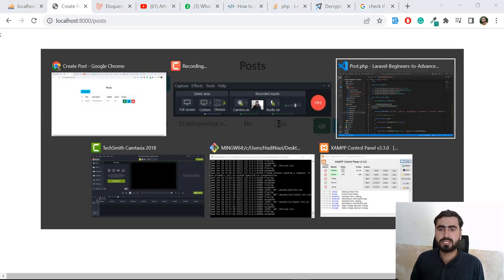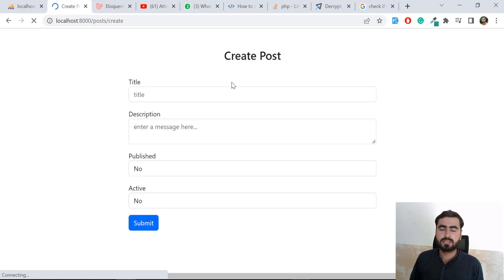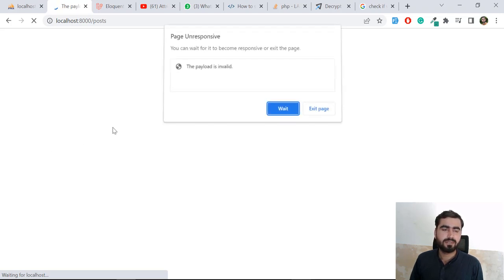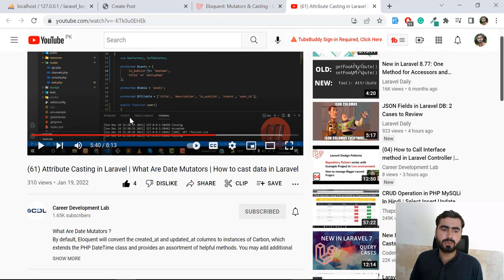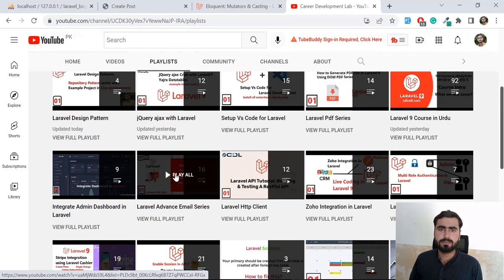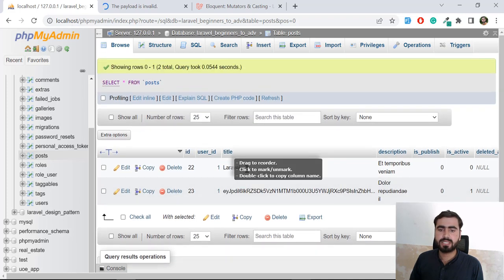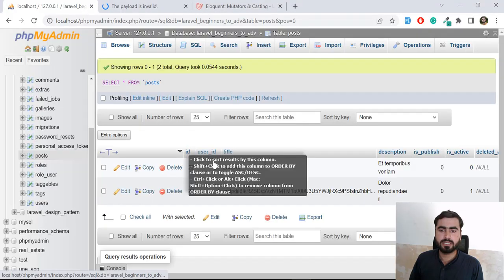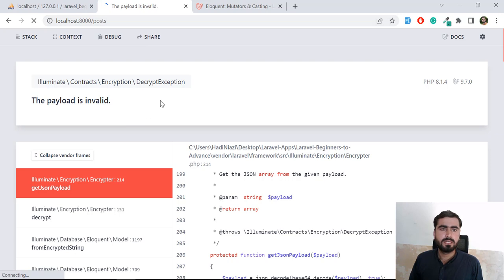Laravel Attribute Casting Issue | Payload is Invalid | How to fix Payload is invalid issue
How to fix the payload is invalid issue in Laravel Attribute casting